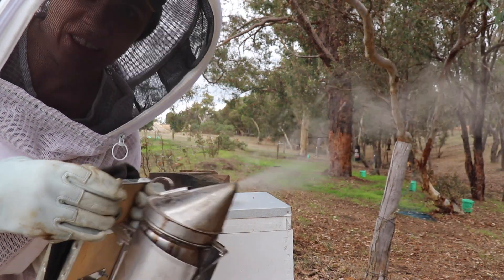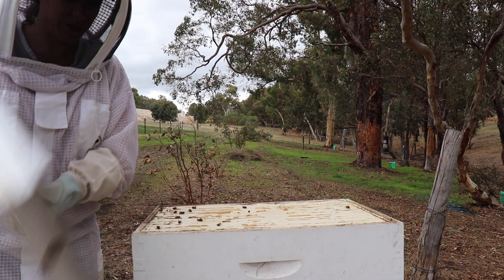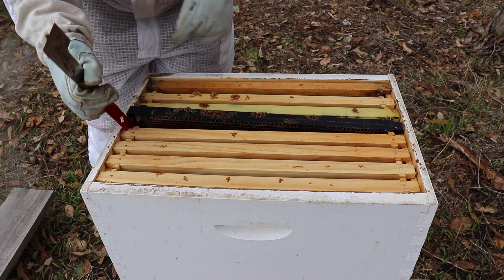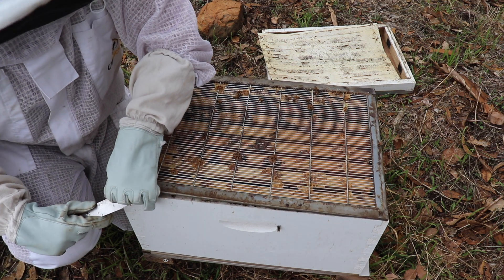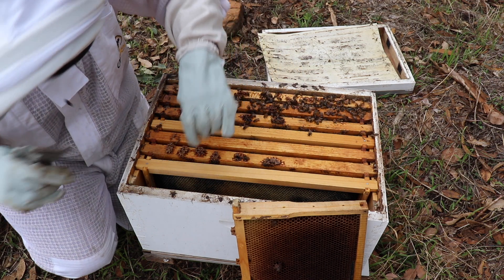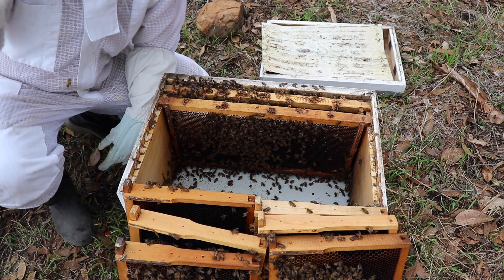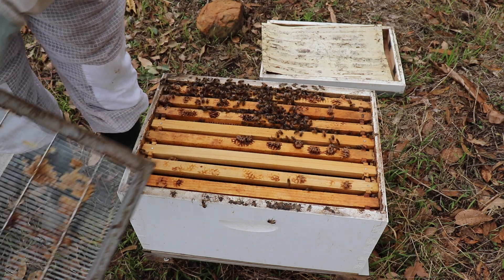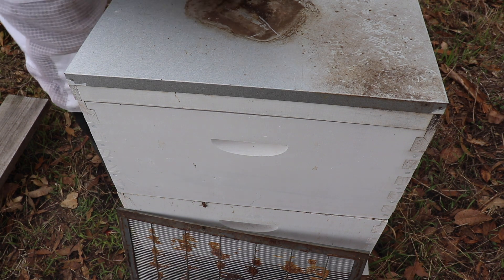Hive Inspection for Beginner Beekeepers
or if you want a different cover

In this video I go through a hive inspection for beginner beekeepers. This hive is unfortunately not doing as well as it was the last time I checked! Whether you're a new beekeeper or looking to expand your knowledge, this step-by-step guide provides valuable insights and practical tips to help you confidently inspect your bee colony. From understanding hive components,  identifying signs of a healthy (or not so healthy!) hive, and what to watch out for. Watch this informative video to gain the necessary skills and knowledge to conduct successful hive inspections and ensure the well-being of your buzzing friends.